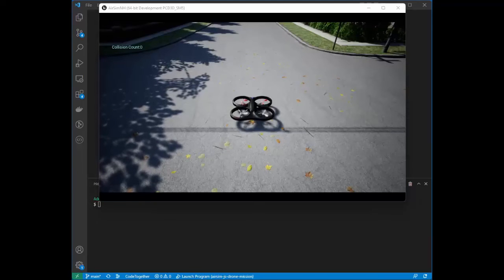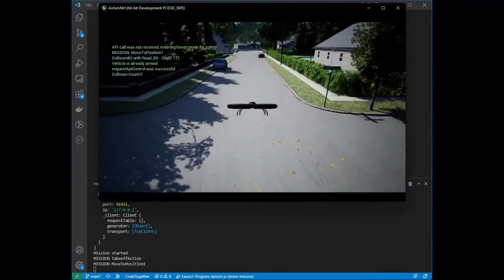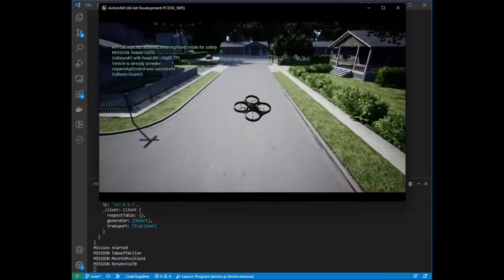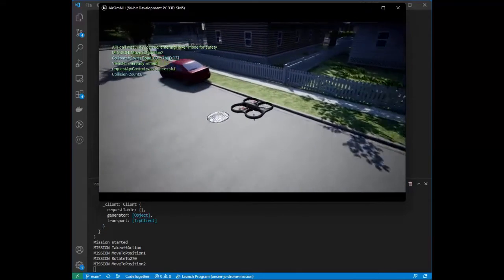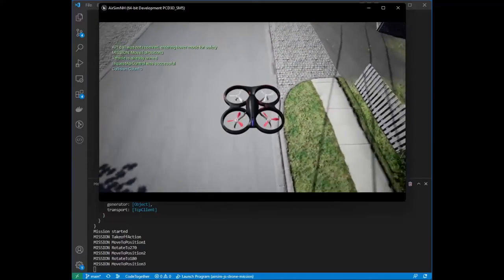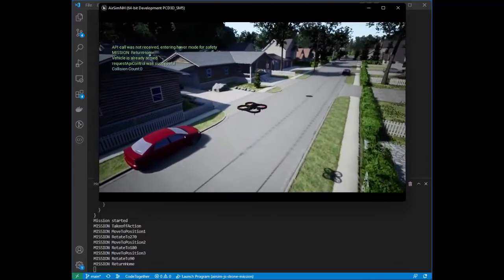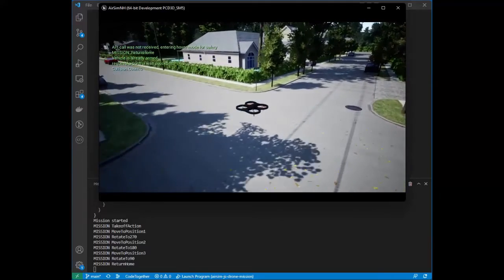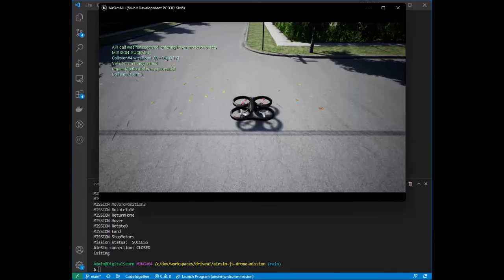Autonomous Drone Flight with Behavior Trees, AirSim-js and Nodejs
This is a demonstration of using behavior trees for autonomous drone mission execution. The mission behavior tree is implementation flight-plan subtree. The mission actions interact with a drone hosted in AirSim using the AirSim-js library.